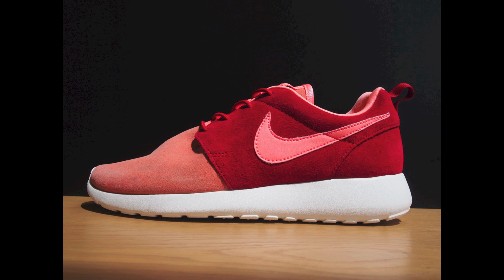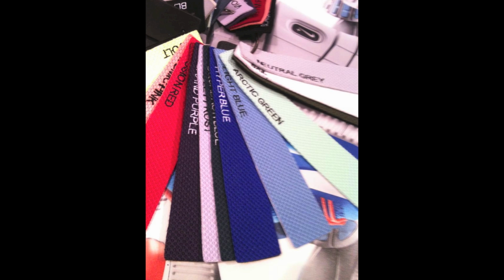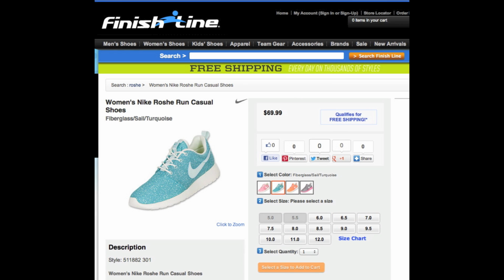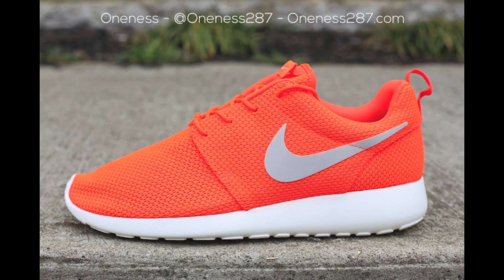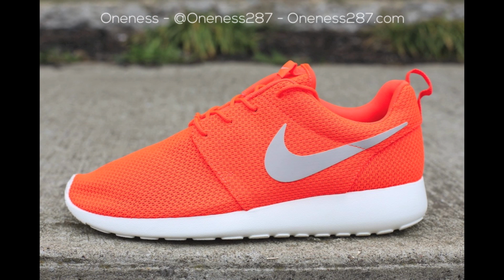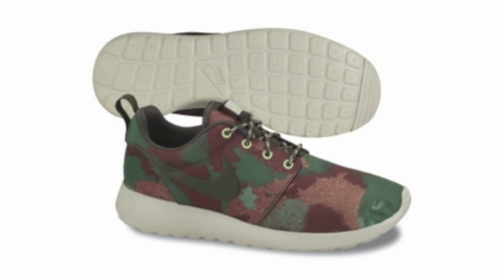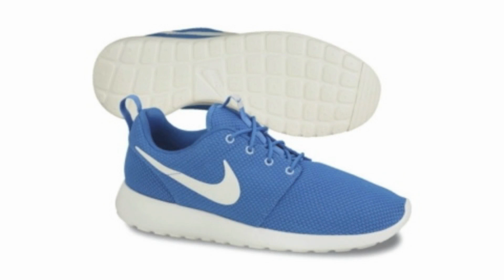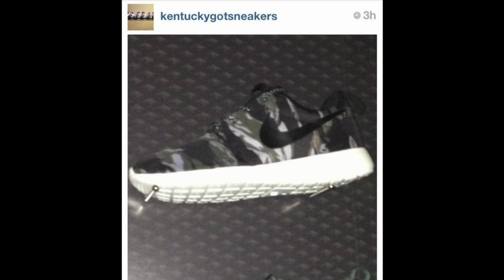This Week In Roshe News: April 7-13, 2013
This Week In Roshe News recapped by GTFan712.

This Week In Roshe News brings you the biggest stories of the week from the Roshe world in a brief video. Learn about new colorways, upcoming releases, and more with This Week In Roshe News, hosted by GTFan712.

In the comments below, please let me know how you like the show, and what I could do better to make it more enjoyable.

This Week's Stories:

THE ROSHE RUN iD IS LIVE ON NIKESTORE!

VagrantSneaker gives us a better look at the Roshe Run iD colors from his visit to the NIKEiD Studio at his local NikeTown. Read more about his visit over on his blog.

Oneness releases, and sells out of, the Total Crimson Men's Roshe Run.

The Summer 2013 Roshe Run Catalog Photos are previewed, including the previously previewed Tonal Roshes featuring patterned pulltabs, both the Men's and Women's Camo Roshes, and the "Women's-inspired" Men's releases.

Instagram user @kentuckygotsneakers provides a few more images of the Men's Summer 2013 Camo Roshes.

We get an on-feet preview of the upcoming Women's Roshe Run Metric.